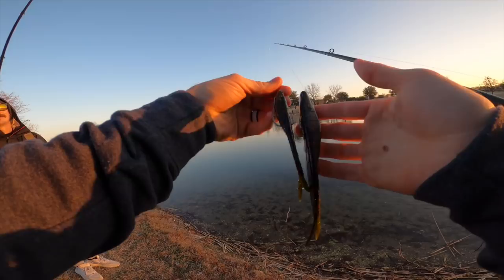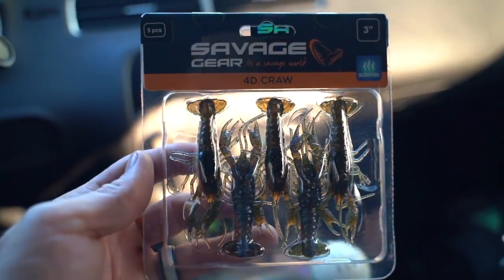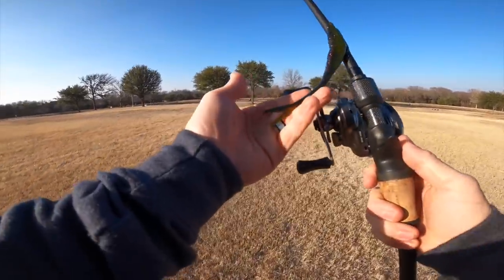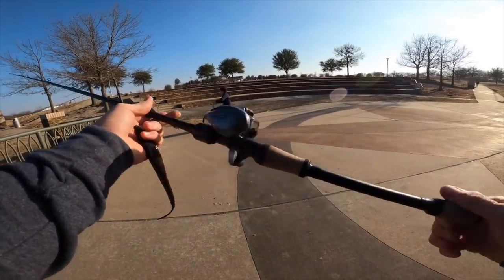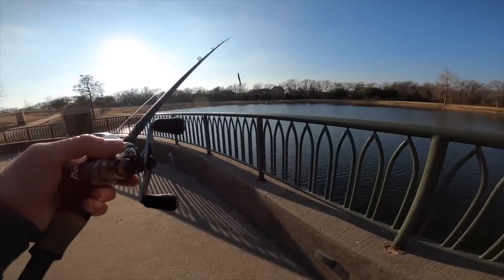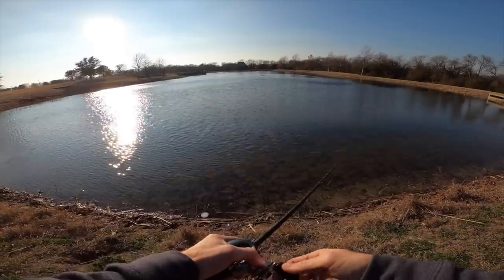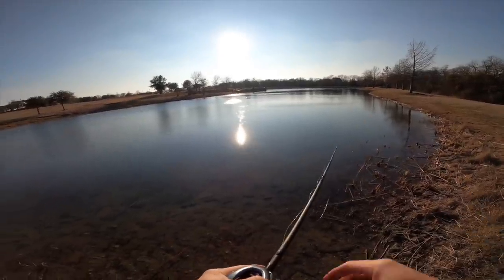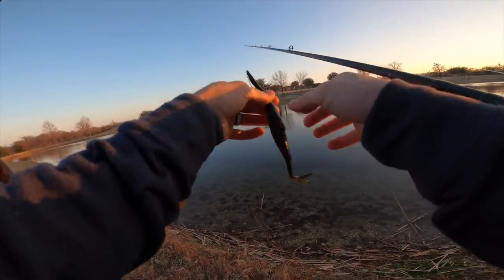Googan Squad DART Review & how to fish it (new fluke bait 2021)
Today we unbox, test and review the Googan Baits Dart by Googan squad we talk about how to rig a fluke and how to fish soft plastic jerkbaits effectively in today’s video as well as show the features of the new Dart and discuss best line, best rod and best reel to use with the bait and the Googan squad hammer hook with how well it conforms to the darts body. Here are the videos where I caught tons of fish on similar baits in the past but I can’t wait for spring time fishing now that these are out and they will be my new go to fluke style bait for sure!!